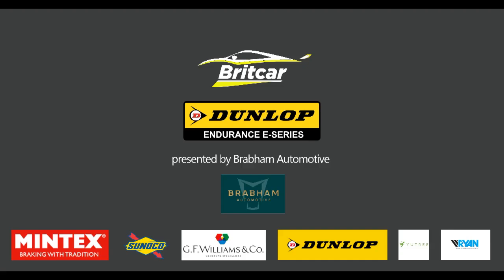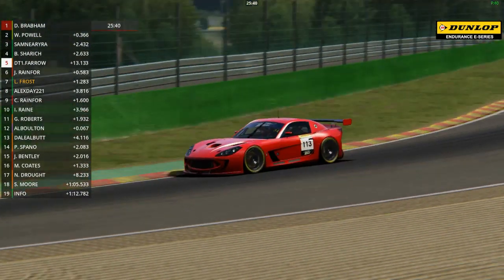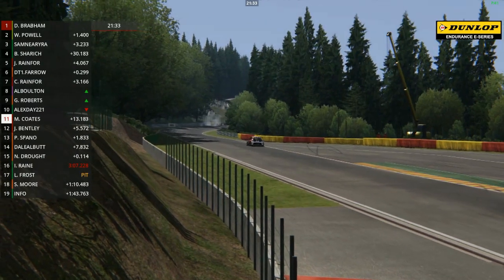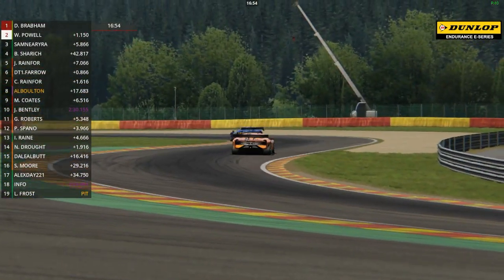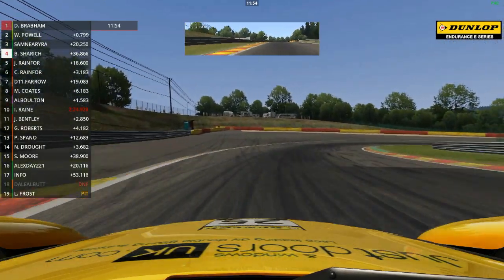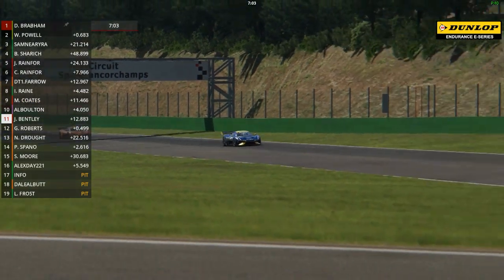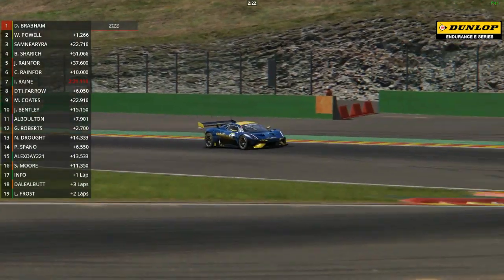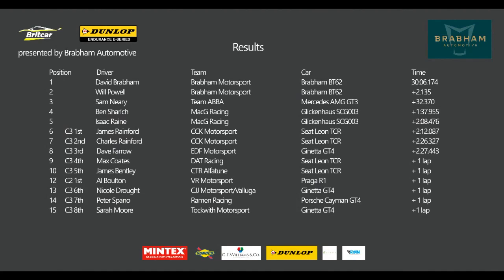Britcar Dunlop Endurance E-Series 2020: Round 1 - Spa, Race 1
Round one of the new Britcar Dunlop Endurance E-Series presented by Brabham Automotive. Race 1 from Spa Francorchamps with commentary from Chris Hartley.